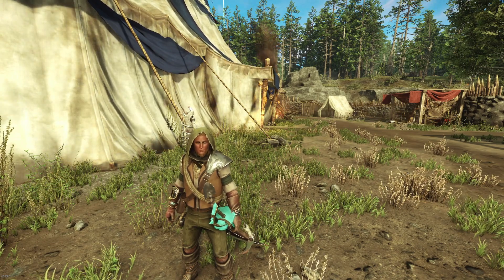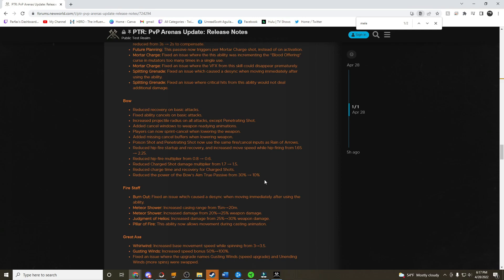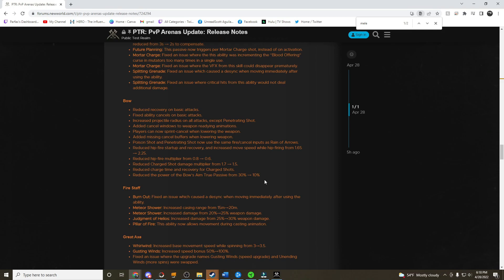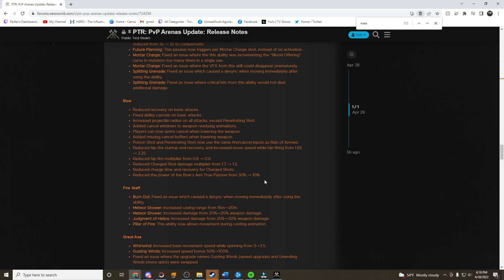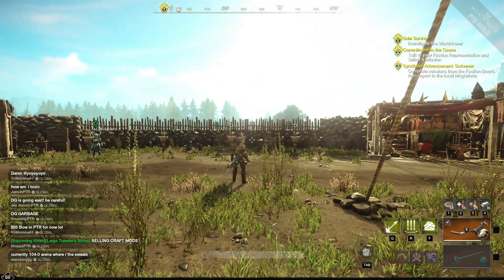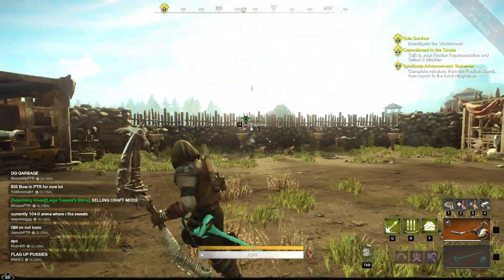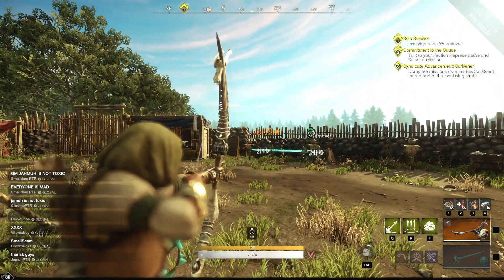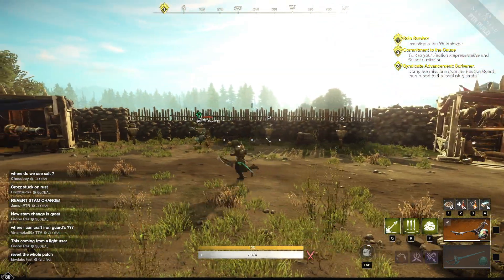Is the Bow Fixed?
I went on the ptr to test the bow changes and here is what I found.